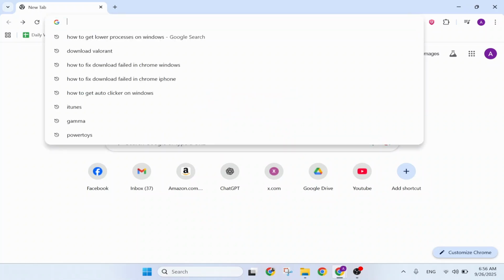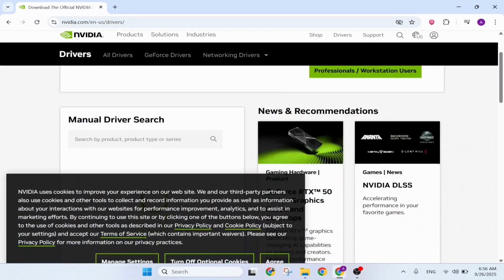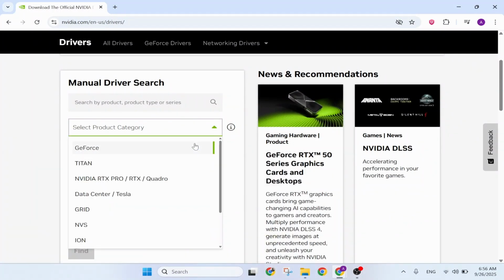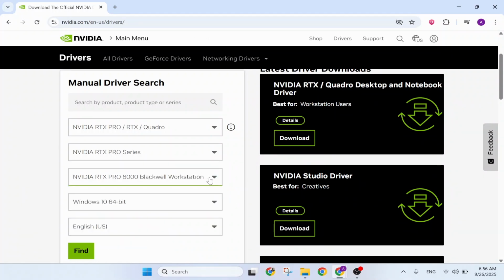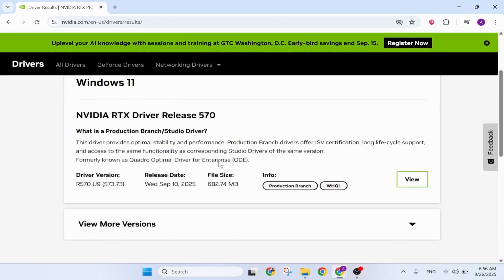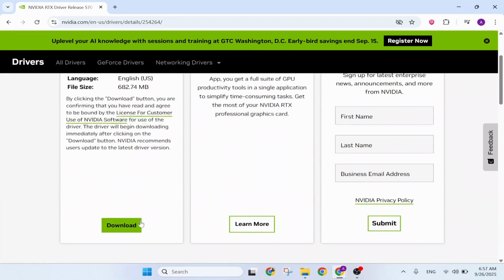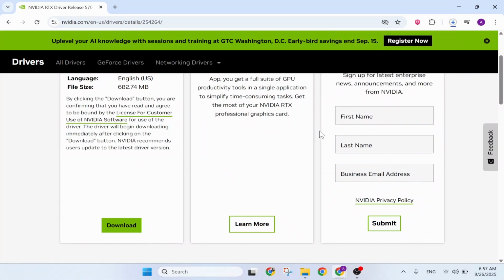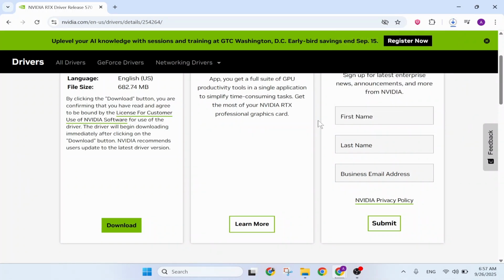How to Update NVIDIA Graphics Card Drivers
Learn how to update NVIDIA graphics card drivers quickly and safely in this step-by-step tutorial. Whether you want to improve gaming performance, optimize your GPU, or ensure compatibility with the latest software, this guide covers everything you need.

In this video, you'll discover how to check for driver updates, install the latest NVIDIA graphics drivers, and troubleshoot common graphics card issues. You'll also learn tips for maintaining your PC and improving overall system performance.

Timestamps:
0:00 Introduction
0:50 Checking for NVIDIA Driver Updates